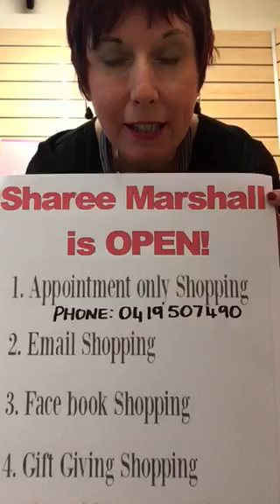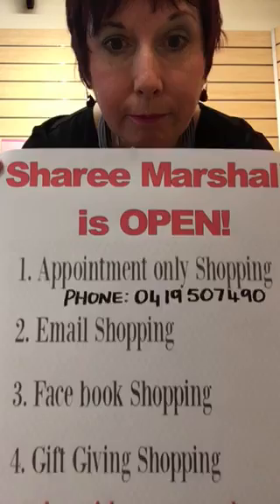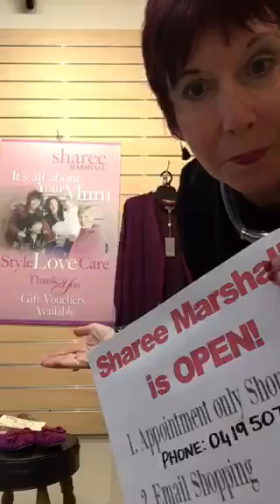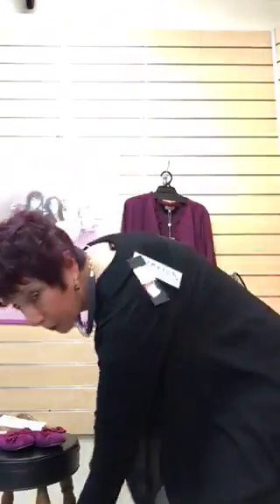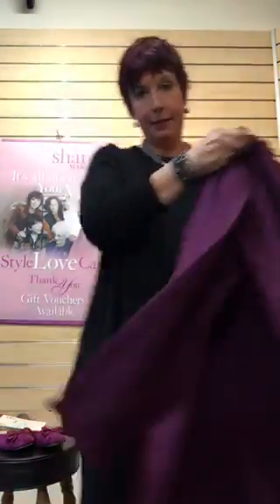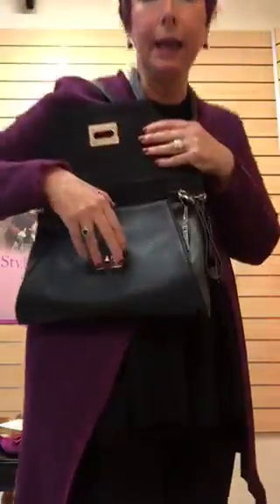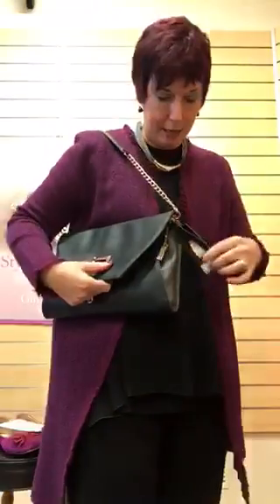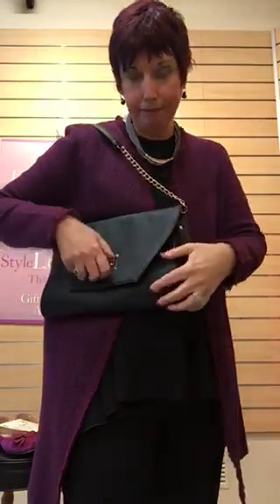plum jacket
using your basic black and adding colour